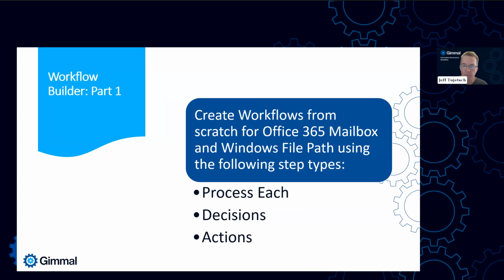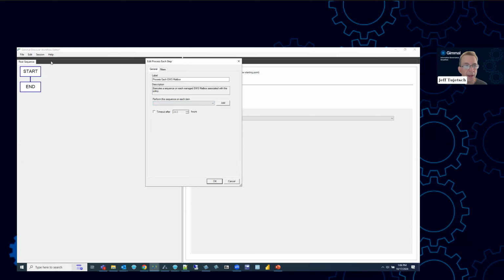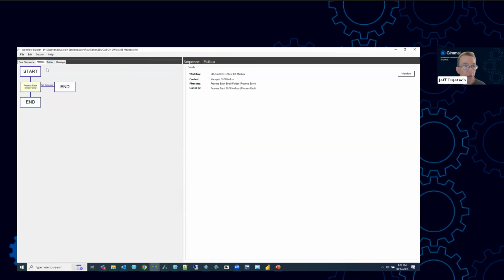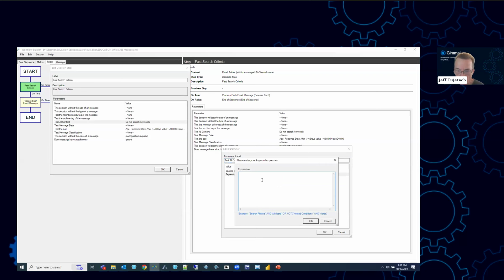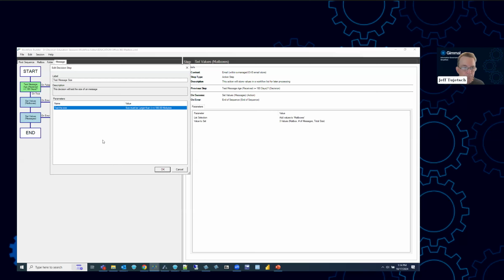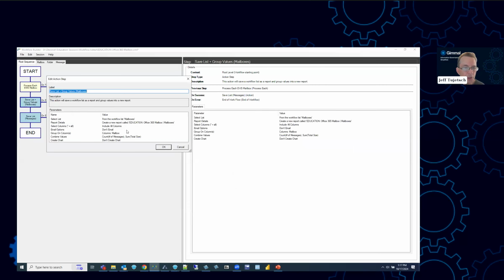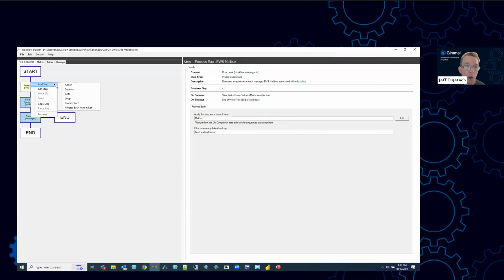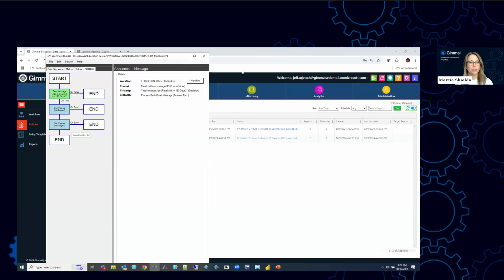Gimmal Discover Education Series I Workflow Builder: Part 1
Welcome to the Gimmal customer education registration for Gimmal Discover! During this 30-minute sessions, we will guide you through optimizing your Gimmal product to effectively address your data governance and records challenges.

Thursday, October 17, 2024 I Workflow Builder: Part 1

Join this session to learn how to create new Gimmal Discover workflows using fundamental building blocks. You'll learn how to add 'Decisions' to analyze metadata and content, as well as ‘Actions’ to generate reports and remediate data. The session will cover workflows applicable to both files and messages.